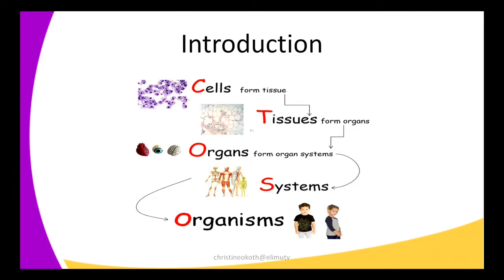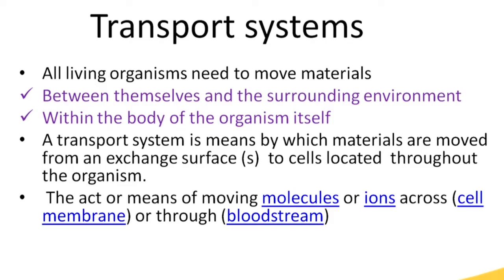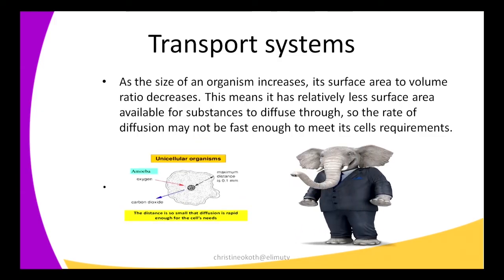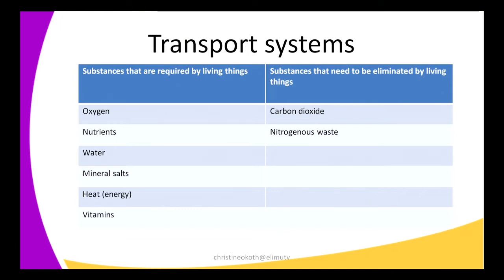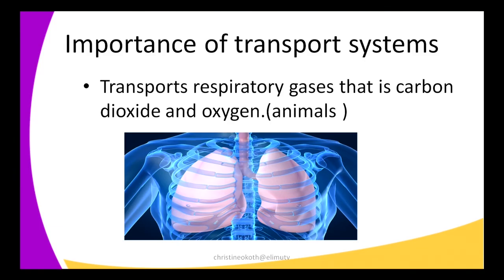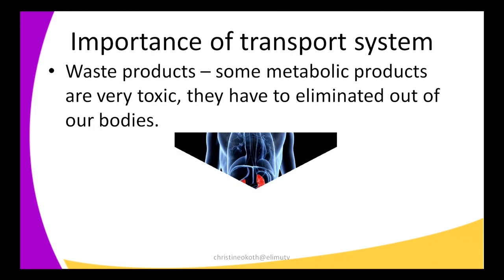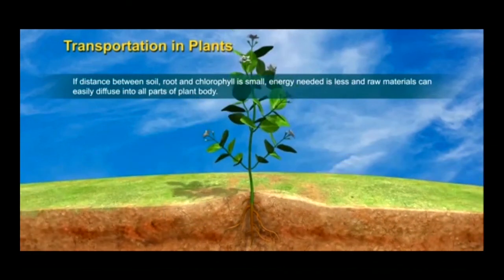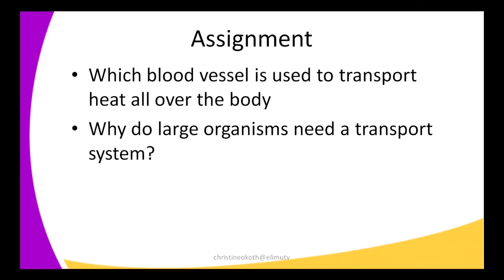FORM2 Biology Lesson1 Introduction to transport system